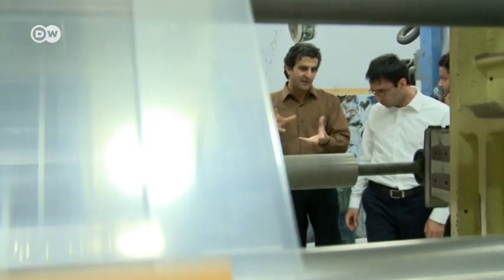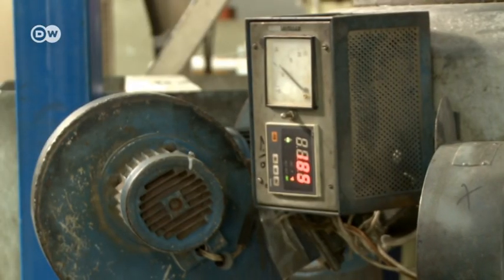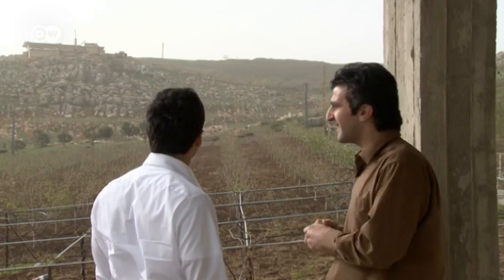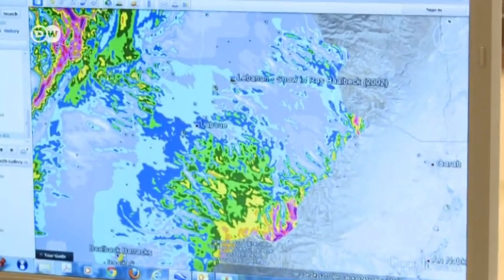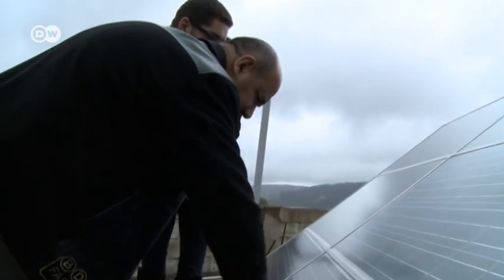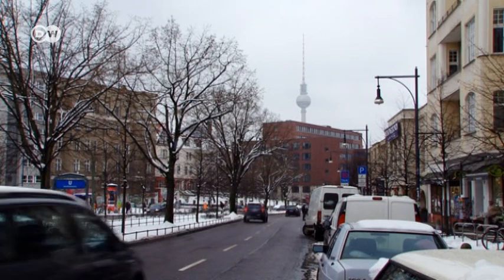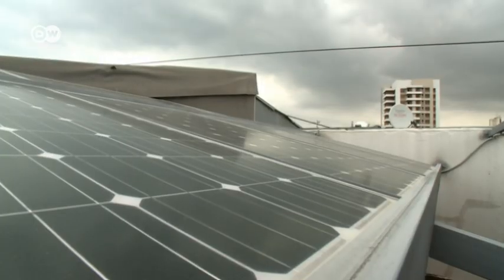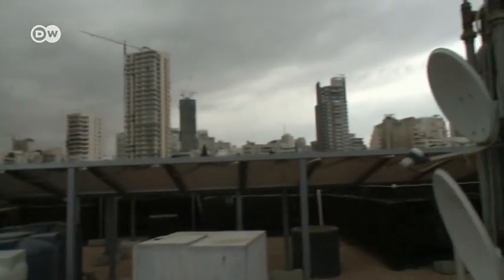Smart grid strategy in Lebanon | Global Ideas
Lebanon is  is using a system of smart grids to store renewable energy and make it available when needed. It's hoped that can help tackle the country's frequent power outages. A film by Dan Hirschfeld.